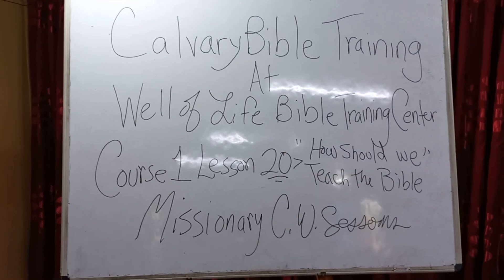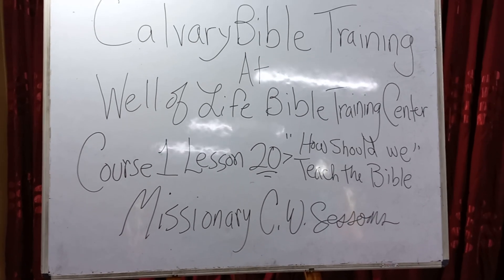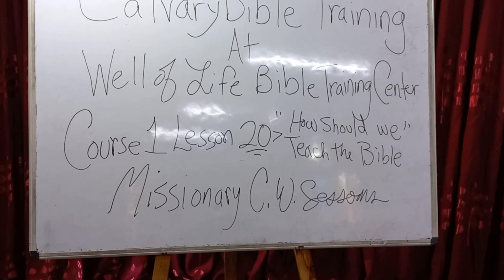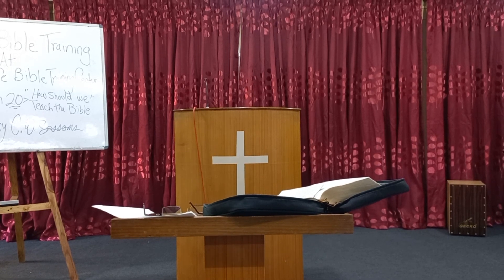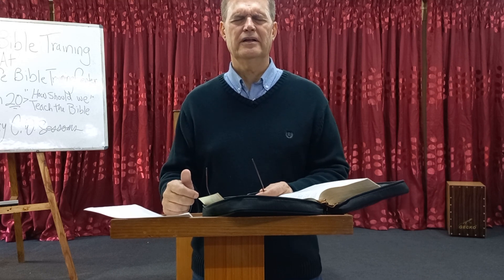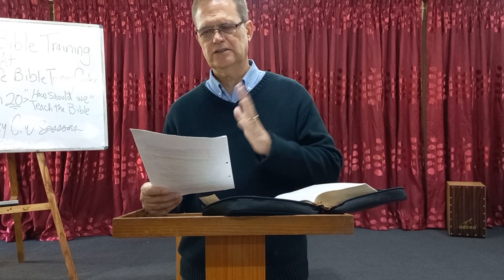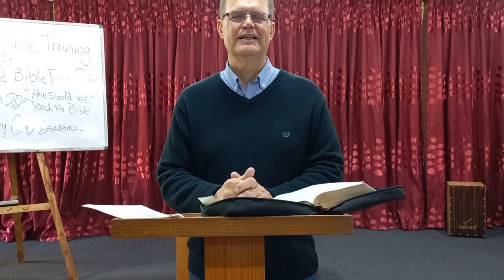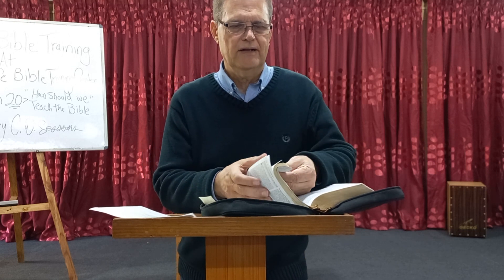LESSON 20 COURSE 1 How to teach the Bible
How to teach the Bible is a detailed look at the principles of teaching a Bible study correctly. This lesson is taught by Missionaries C.W. Sessoms
Comments welcomed